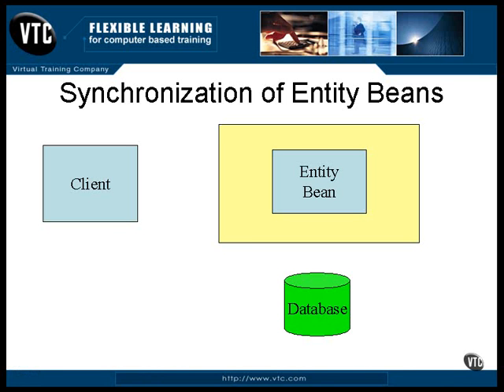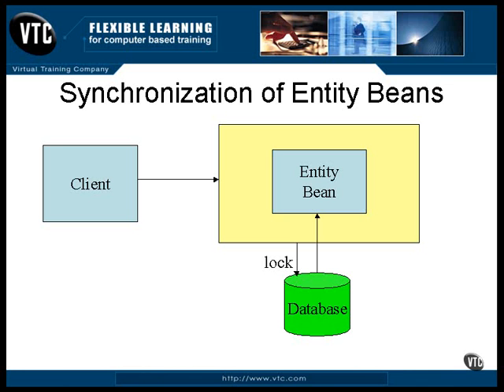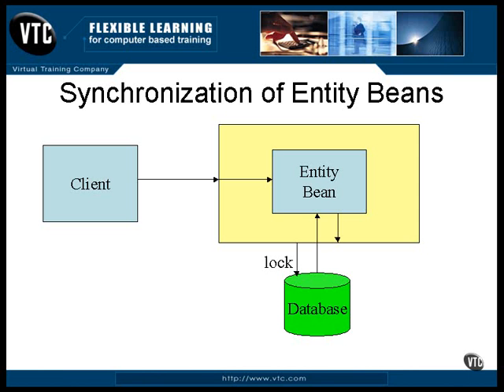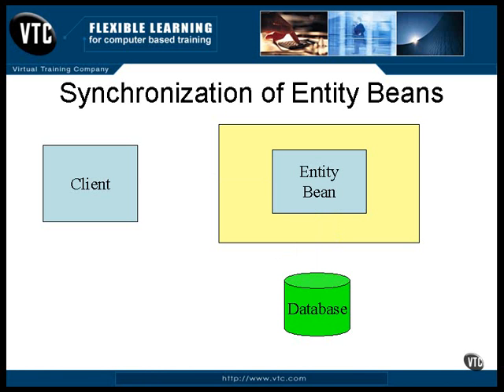Ch 06.Enterprise JavaBeans - Topic 10.Synchronization of Entity Beans.mov